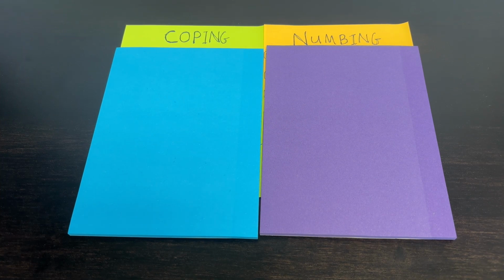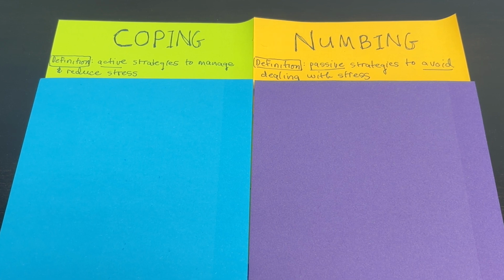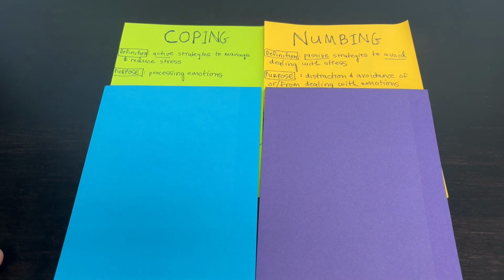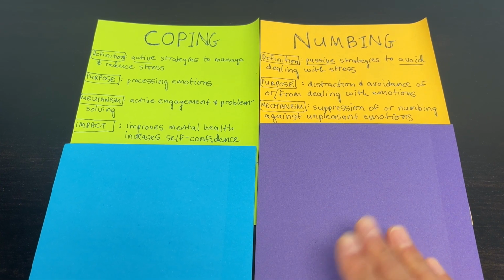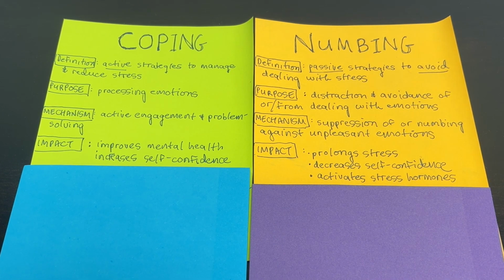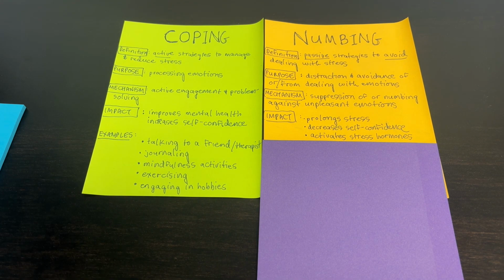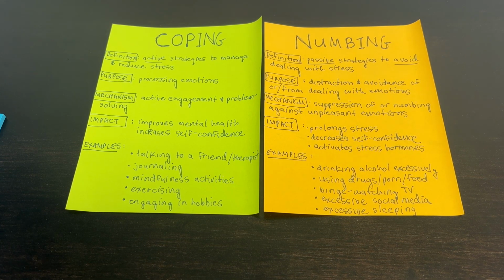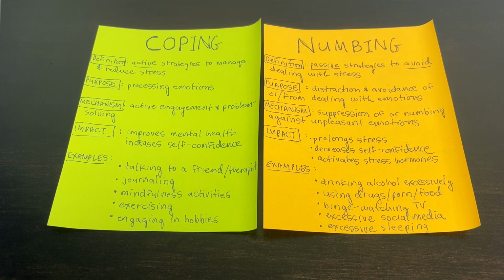How to Deal with Anxiety-Use THIS Tool Today!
Are you struggling with anxiety and looking for effective ways for how to deal with anxiety? In this video, Dr. Leif Smith, a clinical psychologist, explains the differences between numbing and coping behaviors, why coping is significantly better for your mental health, and introduces you to a powerful tool you can start using today to help you manage anxiety and stress.

🔍 What You'll Learn:

Numbing vs. Coping: Understand the key differences between these two approaches and why coping is the healthier choice.
Effective Strategies: Learn practical and science-backed strategies to deal with anxiety.
Immediate Application: Discover a powerful tool you can implement immediately to manage anxiety effectively.

00:00 Introduction
00:32 Coping vs Numbing, pt 1-Definitions
01:28 Coping vs Numbing, pt 2-Purpose
02:26 Coping vs Numbing, pt 3-How They Work
02:50 Coping vs Numbing pt 4-Impact
04:51 Coping vs Numbing-Examples
06:43 Ways to Change How You Deal with Anxiety